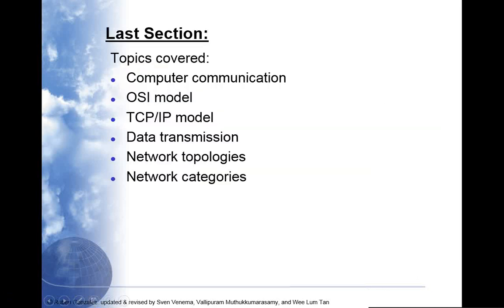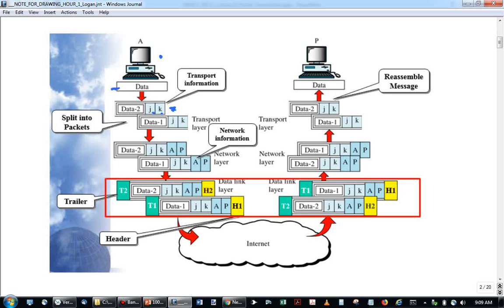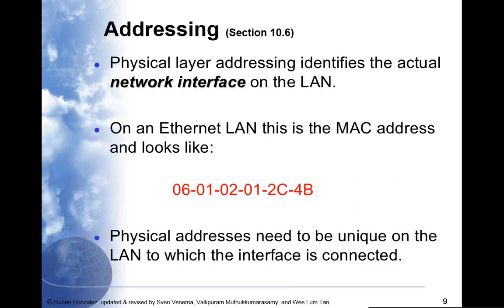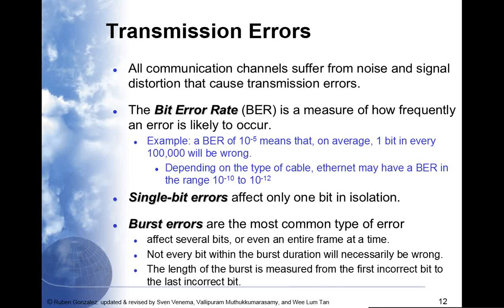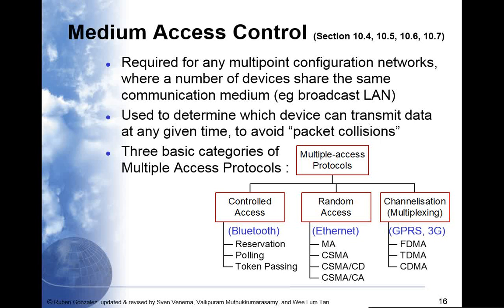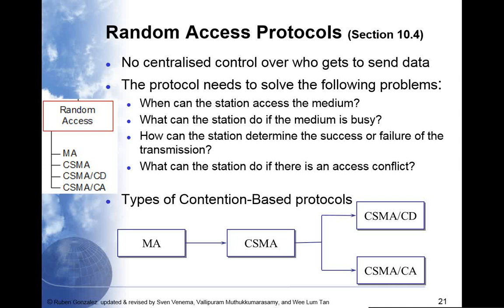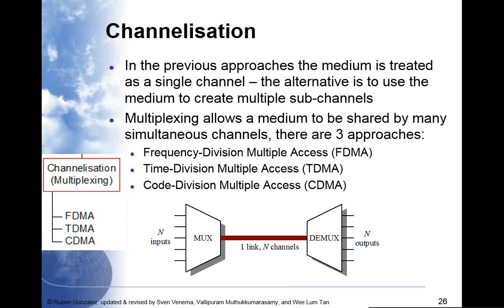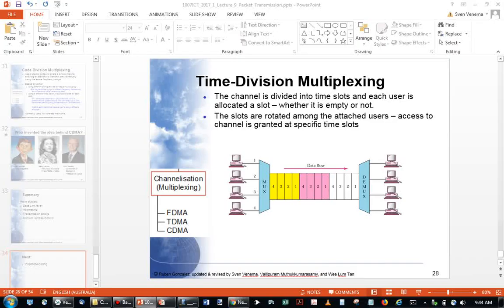1007ICT 2018 1 Week 9 Hour 2 Logan